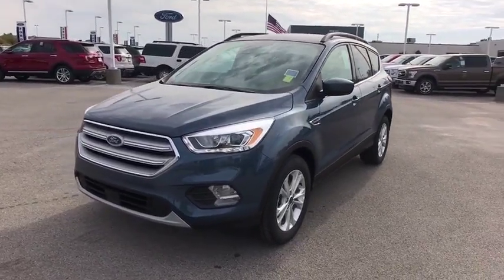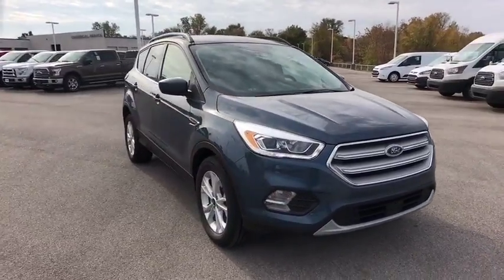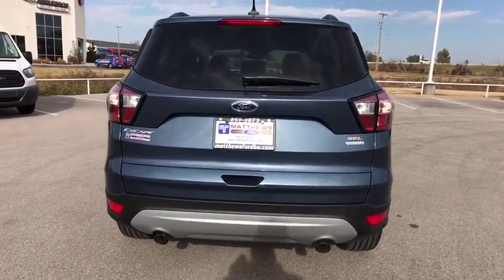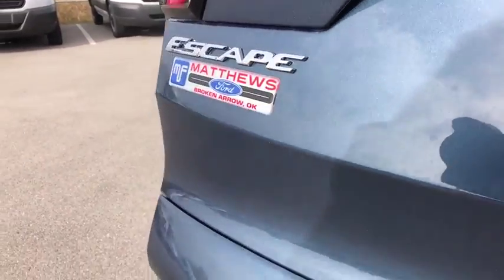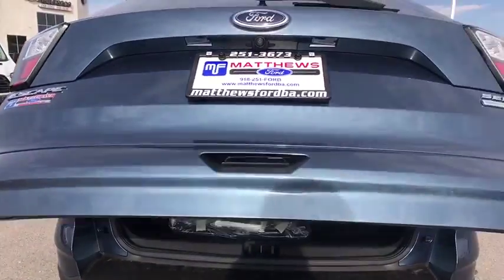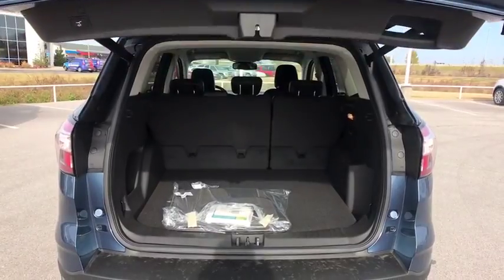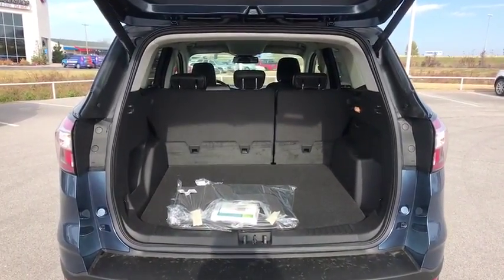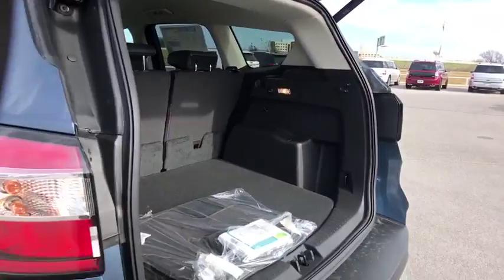2018 Ford Escape Tulsa, Broken Arrow, Joplin, Bixby, Owasso, OK S18025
2018 Ford Escape

Matthews Ford
1101 Southwest Expressway Drive

The 2018 Ford Escape is a capable SUV. It has versatile seating/cargo combinations. And its engineered to deliver the performance your lifestyle requires. You could say the Escape is one smart SUV. It has several driver-assist features that make driving easier. It includes available features such as the Safe and Smart Package, SYNC 3 and FordPass, and more. You want to carry lots of cargo? No problem. The rear seats fold to provide up to 68 cu. ft. of cargo capacity. Accessing the rear of the vehicle is also a breeze, thanks to an available hands-free, foot-activated liftgate. And to help you while slowly backing up the vehicle, a rearview camera is standard and a Reverse Sensing System is available. Depending on the model you choose, you have a 2.5L I-4 with intake variable cam design, a 1.5L turbocharged EcoBoost engine, or a 2.0L Twin-Scroll EcoBoost rated at 245hp.
ENGINE: 1.5L ECOBOOST -inc: auto start-stop technology (STD),FORD SAFE & SMART PACKAGE -inc: Adaptive Cruise Control & Fwd Collision Warning brake support Auto-Dimming Rearview Mirror Rain-Sensing Wipers front only Blind Spot Info System w/Cross-Traffic Alert (BLIS) Auto High-Beam Headlamps Windshield Wiper De-Icer Lane-Keeping System lane-keeping alert lane-keeping aid and driver alert system,VOICE-ACTIVATED TOUCHSCREEN NAVIGATION SYSTEM -inc: pinch-to-zoom capability SiriusXM Traffic and Travel Link SiriusXM Traffic and Travel Link includes a five-year prepaid subscription SiriusXM audio and data services each require a subscription sold separately or as a package by Sirius XM Radio Inc If you decide to continue service after your trial the subscription plan you choose will automatically renew thereafter and you will be charged according to your chosen payment method at then-current rates Fees and taxes apply To cancel you must call SiriusXM at 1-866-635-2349 See SiriusXM Customer Agreement for complete terms All fees and programming subject to change Sirius XM and all related marks and logos are trademarks of Sirius XM Radio Inc,Turbocharged,Front Wheel Drive,Power Steering,ABS,4-Wheel Disc Brakes,Brake Assist,Brake Actuated Limited Slip Differential,Aluminum Wheels,Tires - Front Performance,Tires - Rear Performance,Temporary Spare Tire,Heated Mirrors,Power Mirror(s),Rear Defrost,Intermittent Wipers,Variable Speed Intermittent Wipers,Privacy Glass,Rear Spoiler,Remote Trunk Release,Power Liftgate,Power Door Locks,Fog Lamps,Daytime Running Lights,Automatic Headlights,AM/FM Stereo,CD Player,Satellite Radio,MP3 Player,Steering Wheel Audio Controls,Telematics,Auxiliary Audio Input,Smart Device Integration,Bluetooth Connection,Pass-Through Rear Seat,Heated Rear Seat(s),Rear Bench Seat,Adjustable Steering Wheel,Trip Computer,Power Windows,Leather Steering Wheel,Keyless Entry,Remote Engine Start,WiFi Hotspot,Cruise Control,Climate Control,Multi-Zone A/C,Power Driver Seat,Leather Seats,Bucket Seats,Heated Front Seat(s),Driver Adjustable Lumbar,Driver Vanity Mirror,Passenger Vanity Mirror,Driver Illuminated Vanity Mirror,Passenger Illuminated Visor Mirror,Floor Mats,Engine Immobilizer,Security System,Traction Control,Stability Control,Front Side Air Bag,Rear Parking Aid,Tire Pressure Monitor,Driver Air Bag,Passenger Air Bag,Front Head Air Bag,Rear Head Air Bag,Passenger Air Bag Sensor,Knee Air Bag,Child Safety Locks,Back-Up Camera